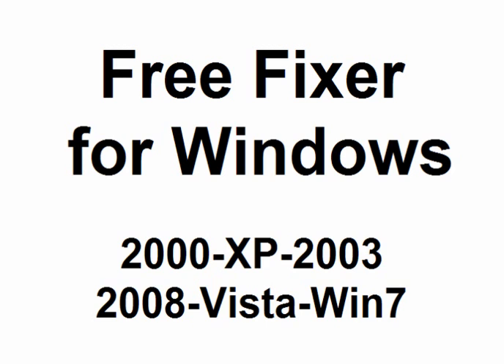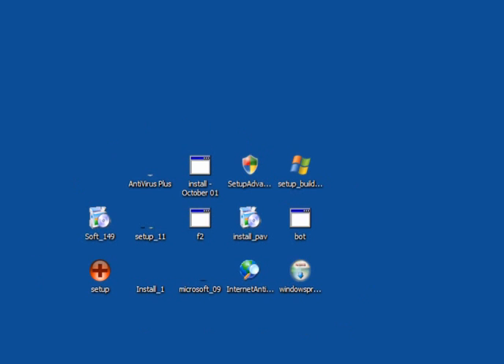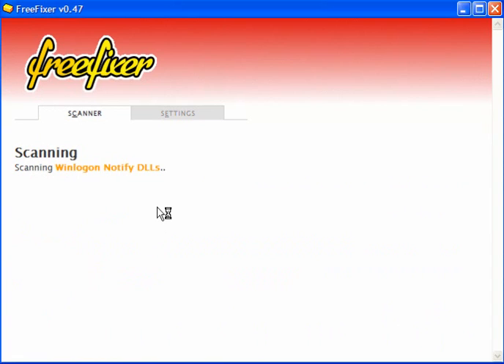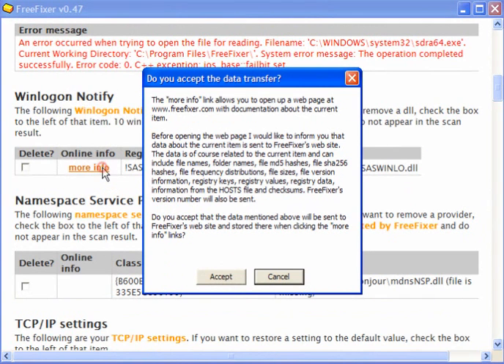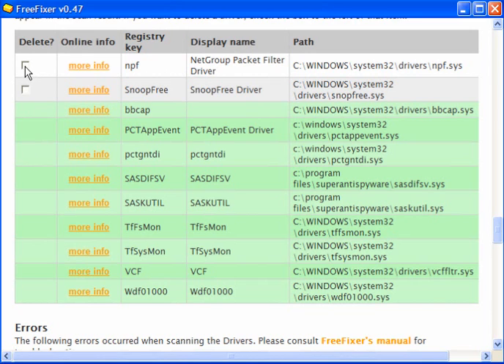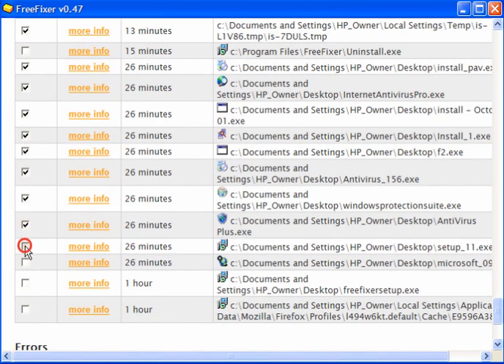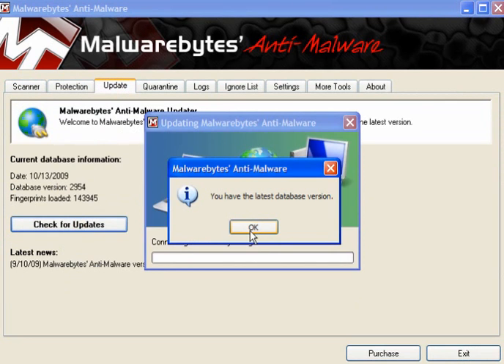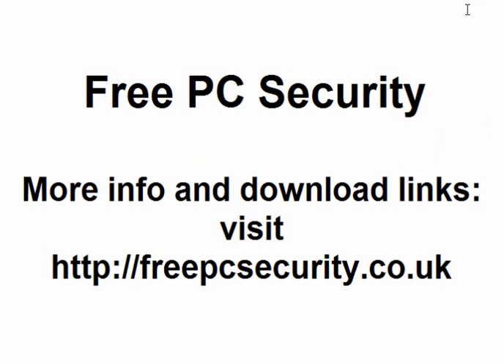Free Fixer For Windows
FreeFixer is another great free pc security tool that will help users to remove unwanted malware.